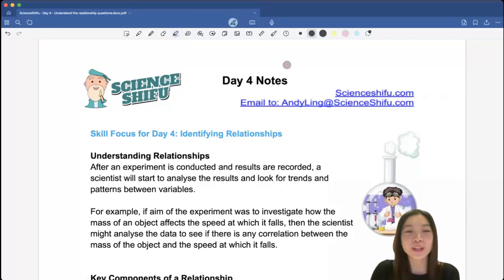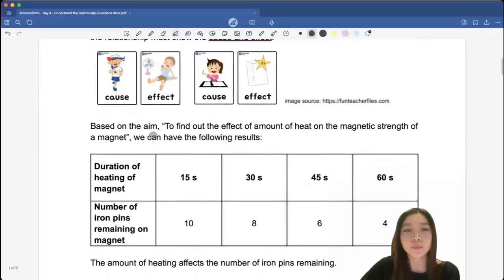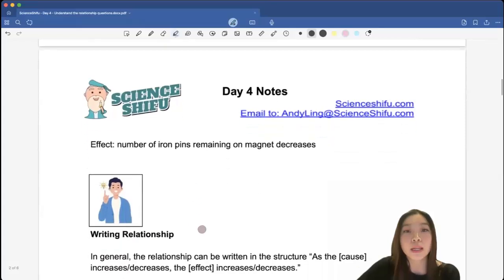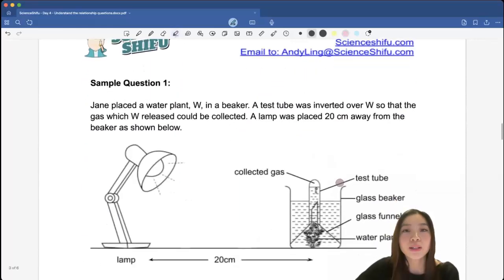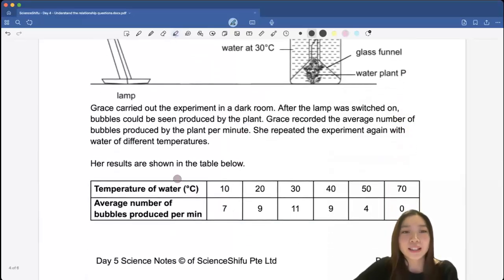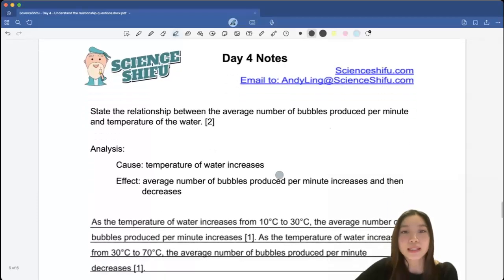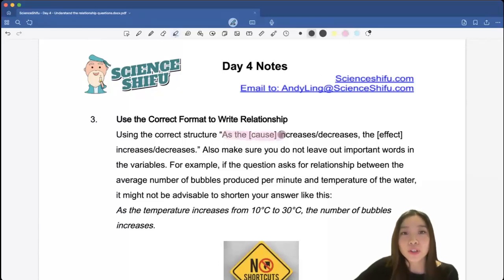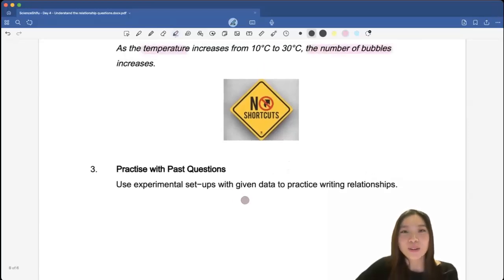Primary Science: The Right Way to Write Scientific Relationships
Every Science experiment has two key variables:

- The changed variable (what's tested)
- The measured variable (what's observed in the results)

If your child can't identify the relationship between them, your child can potentially lose lots of marks in the experiment-based questions

In This Lesson, Your Child Will Learn:
✅ How to spot cause-and-effect in experiment tables and graphs
✅ The correct format to express relationships clearly
✅ How to avoid common phrasing mistakes that lead to lost marks

📌 Knowing the right relationship is often the key to unlocking full marks in experimental analysis questions.

For fast and effective learning, you can download the notes while watching the video